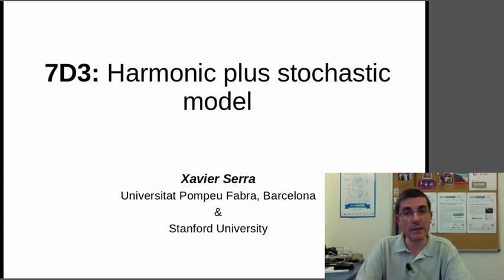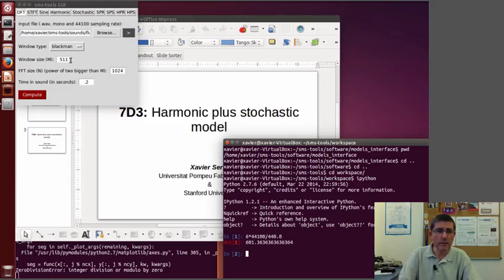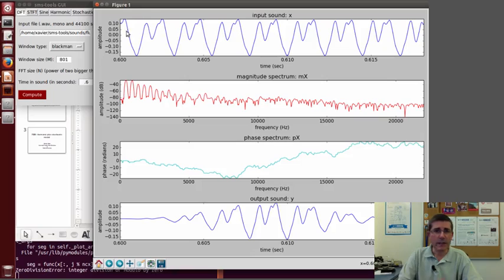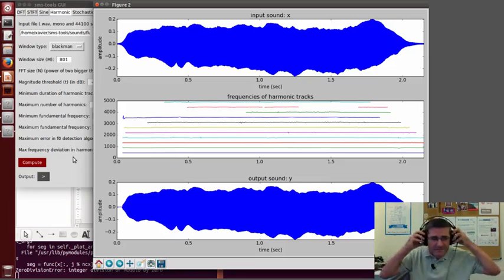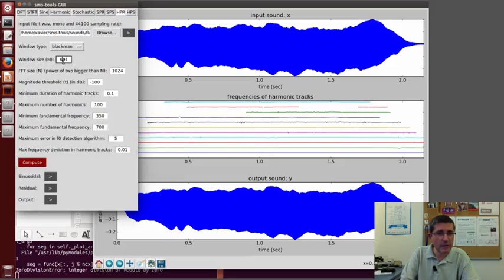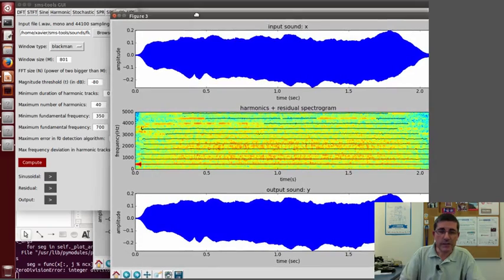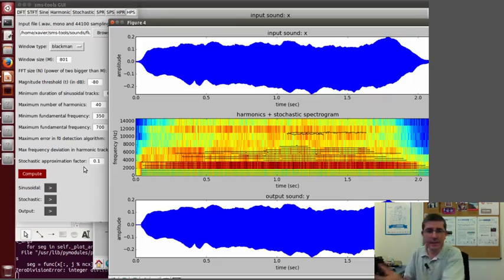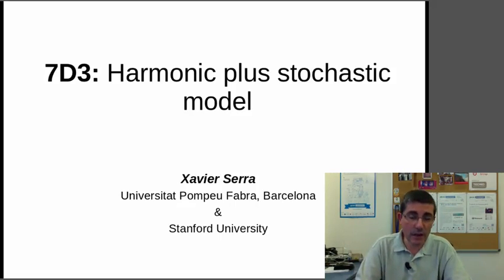7 5 7D3 Demo lecture 3 Harmonic plus stochastic model week 7